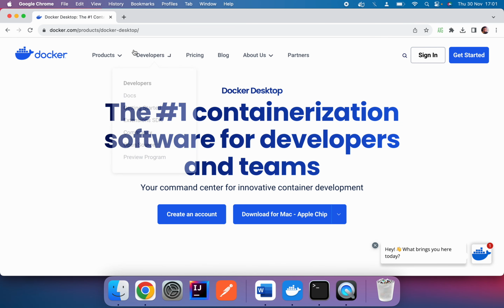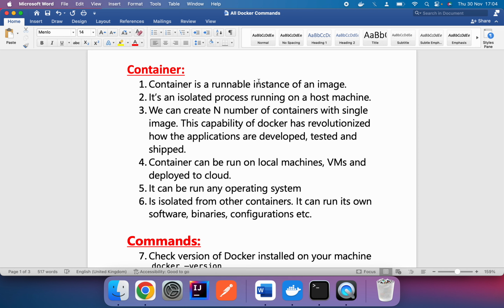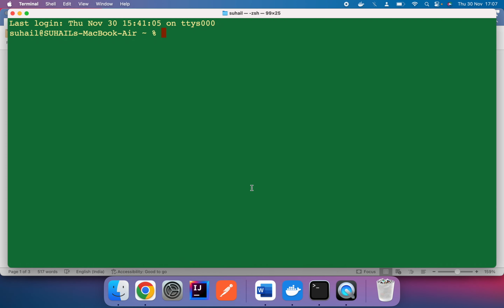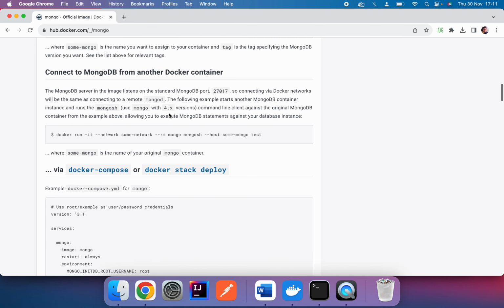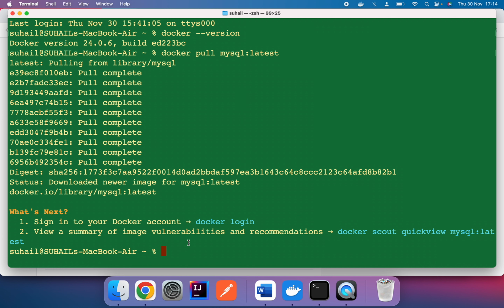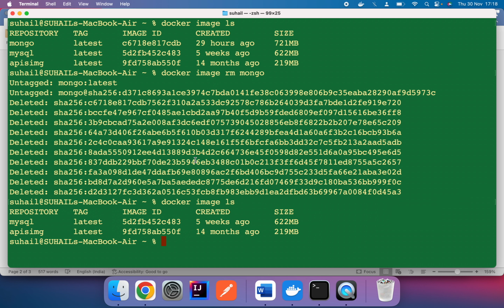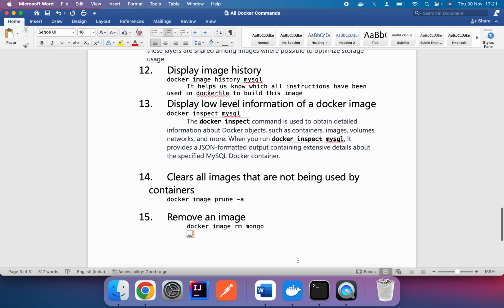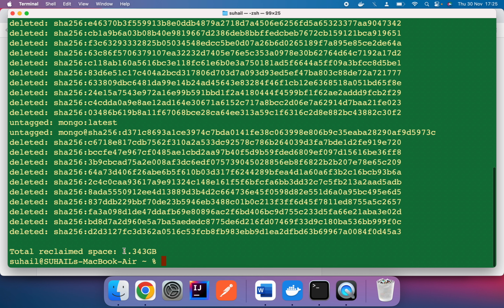Understanding Docker Commands In depth Hands-On - Part1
Hey All, In this video I have explained docker commands in depth in a practical way. I have explained each and every keyword of command along with the detailed understanding of logs being generated